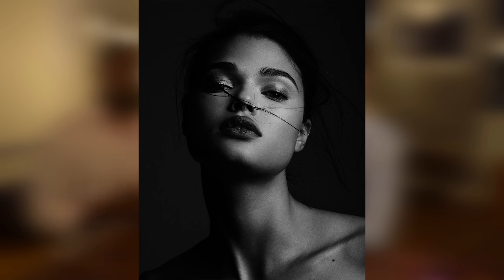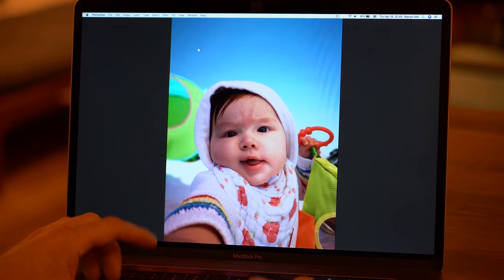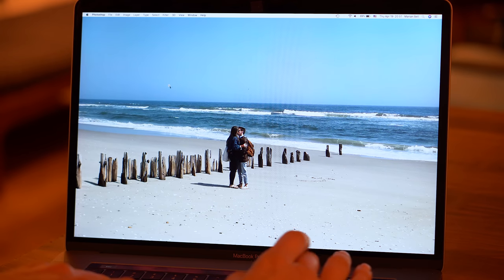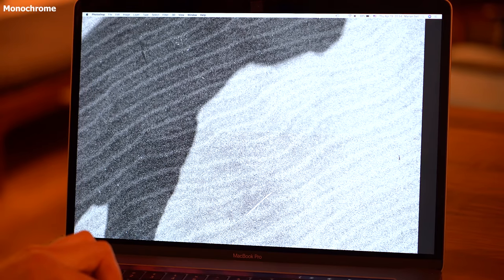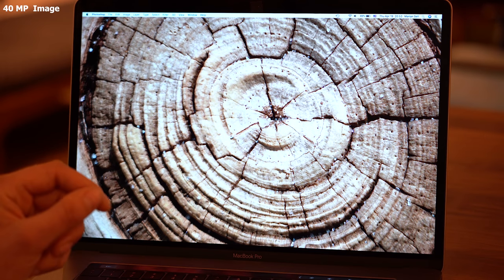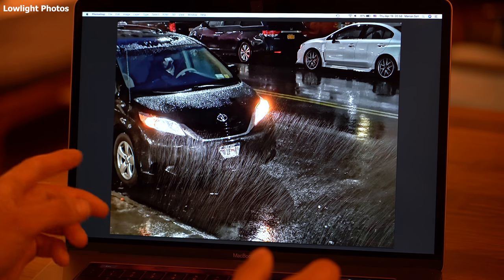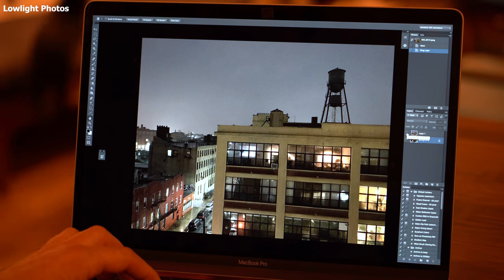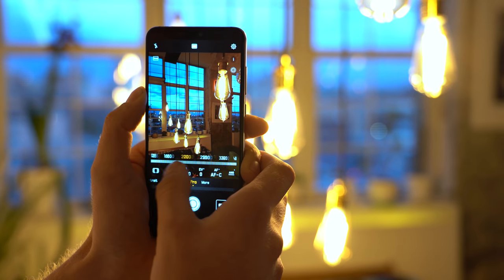Huawei P20 Pro Camera: Professional Photographer Test!!!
Here is the Huawei P20 Pro camera test by a professional Photographer Marian Sell